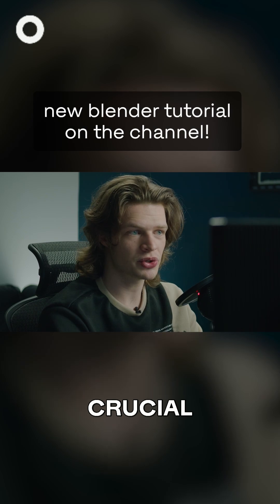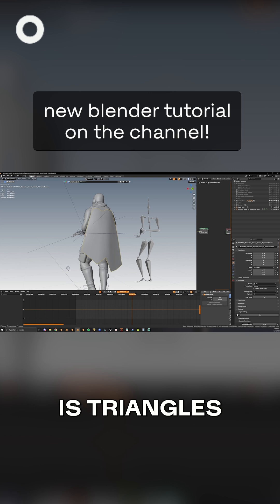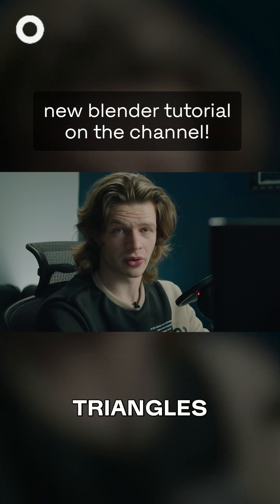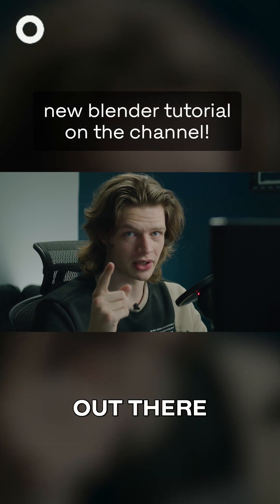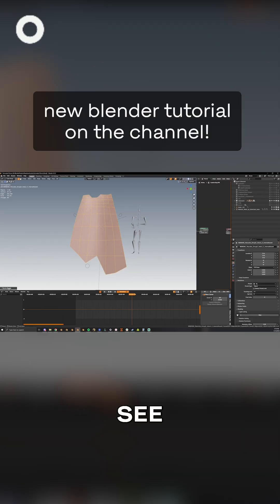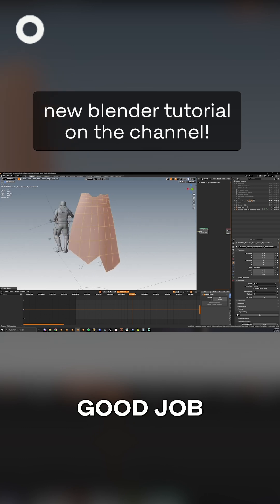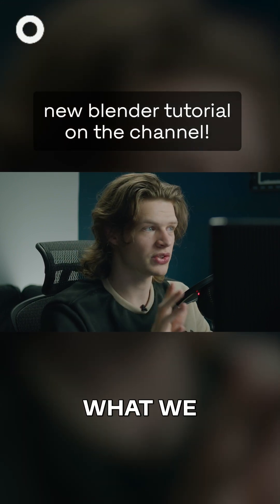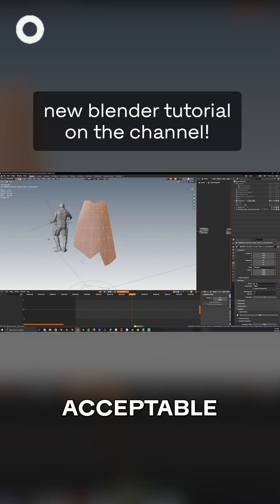Tris to QUADS in Blender for CLOTH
It's very important that you swap tris for quads when using Cloth for BLENDER